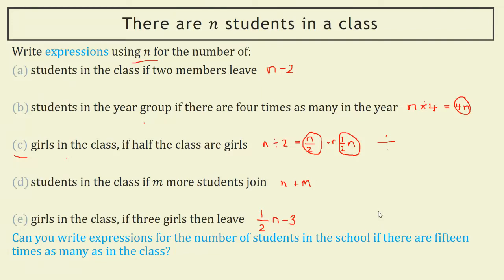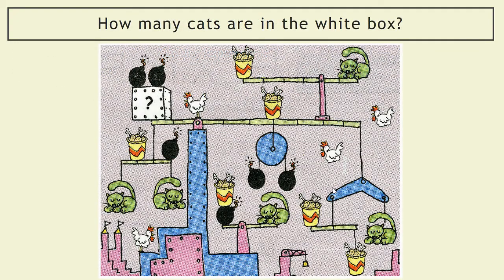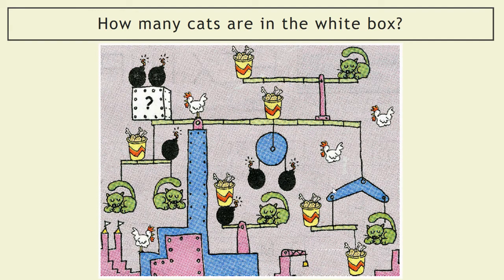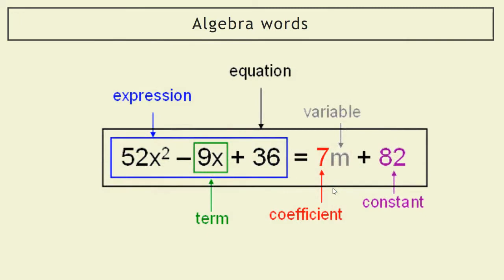Introduction to algebra and writing expressions - part 2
The second part of this introductory video for my year 9 NZ mixed ability group This concludes with writing expressions. The video is only 3 minutes long and picks up after part 1 pauses for the second time for students to think over a question for themselves.